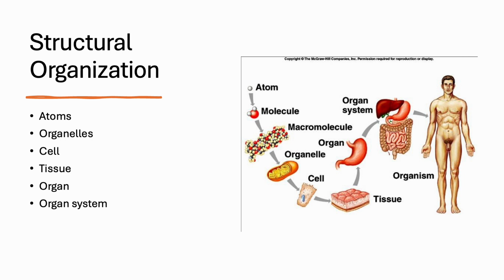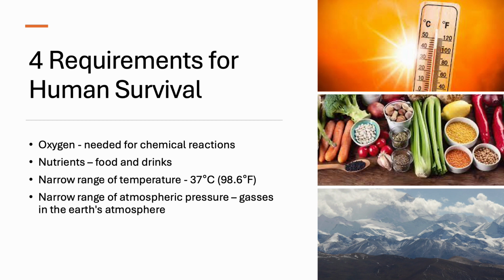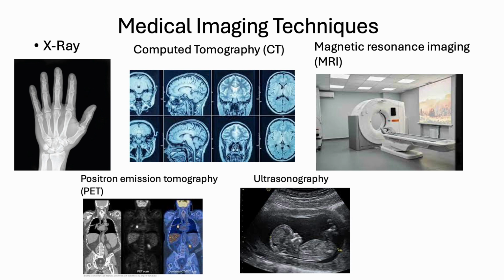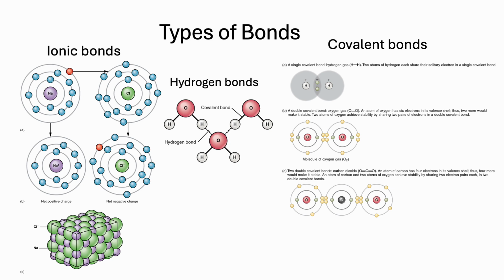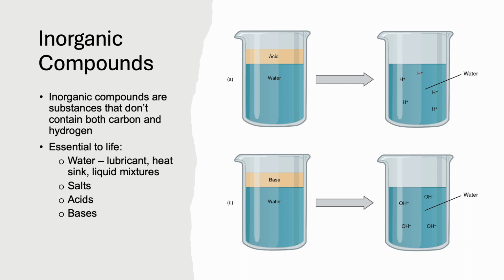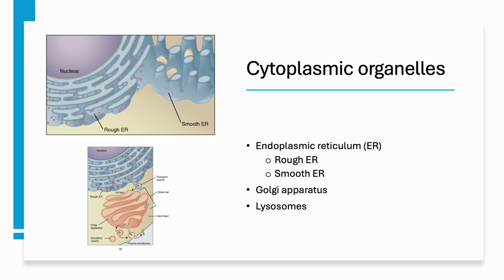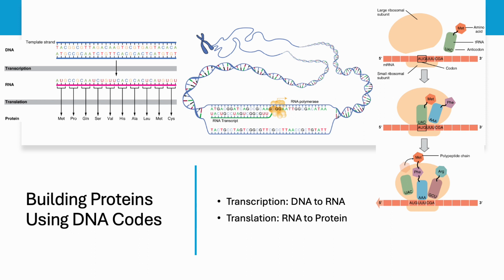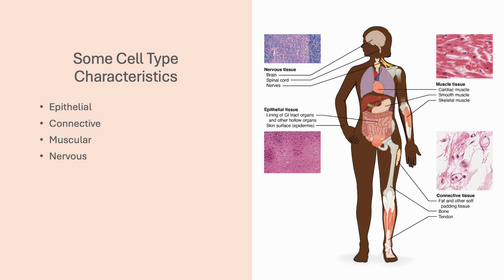Module 1 Study Tool A&P 1